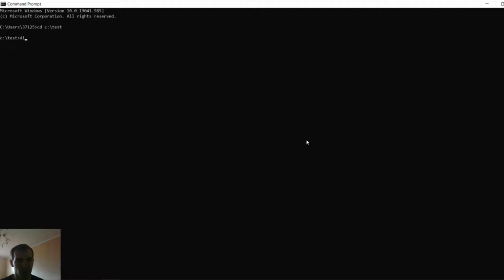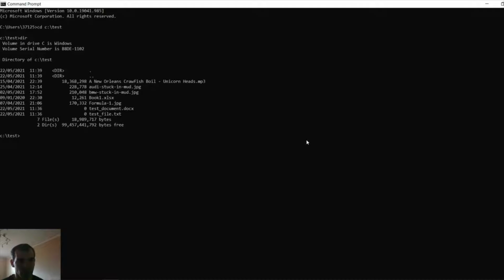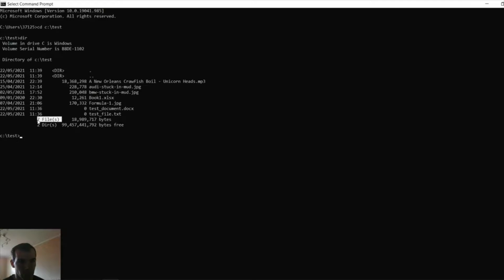Listing Files and Directories in Windows Command Promt Tutorial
Today I'll show you tutorial how to find information about a list of files and directories in a directory with windows command promt. You can get detailed information about the directory. You can get information about total number of files and directories in a directory. You can see the total file size and available disk space in bytes. Windows command promt offers many useful commands and this is one of them.